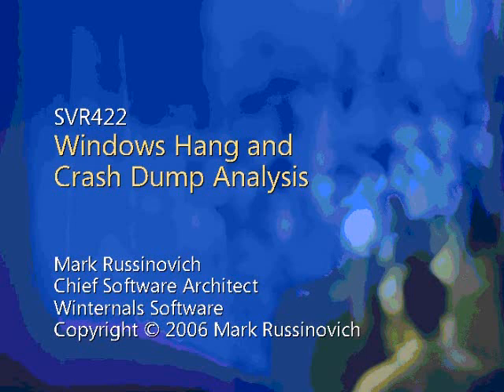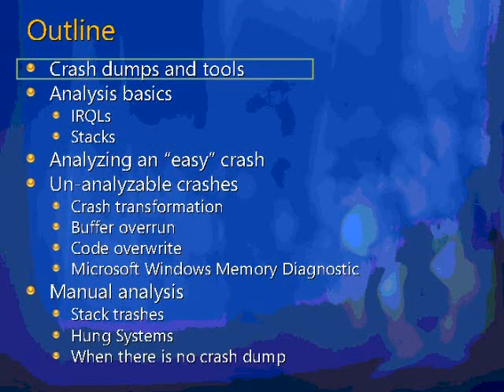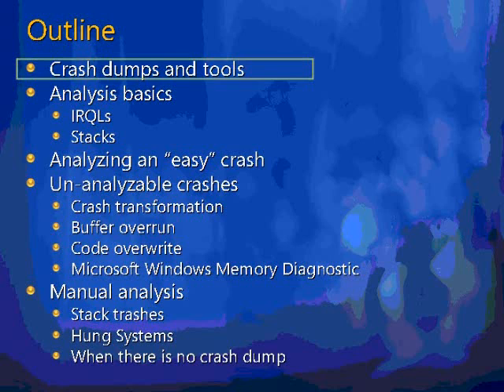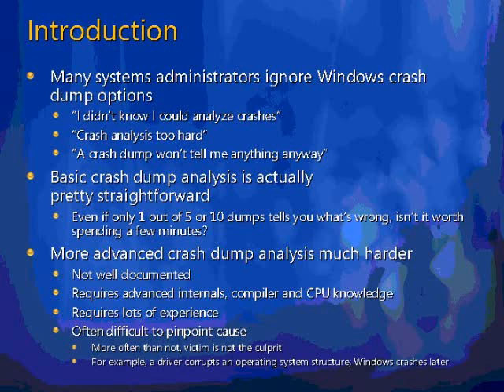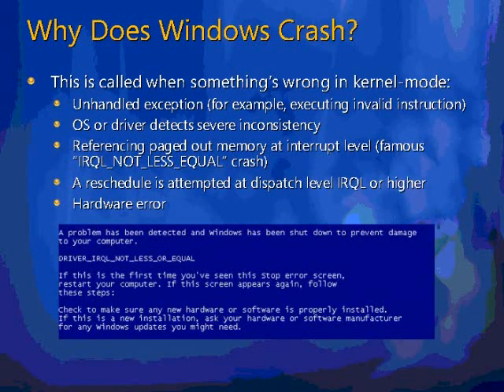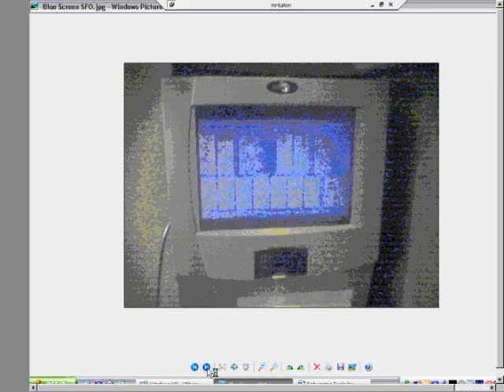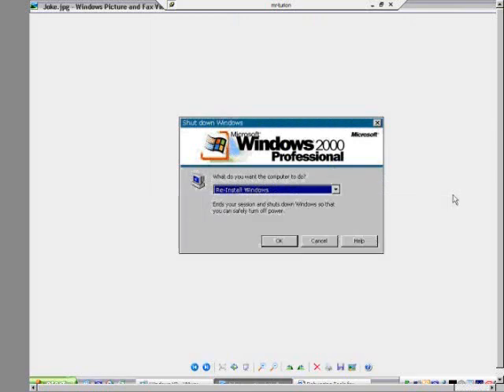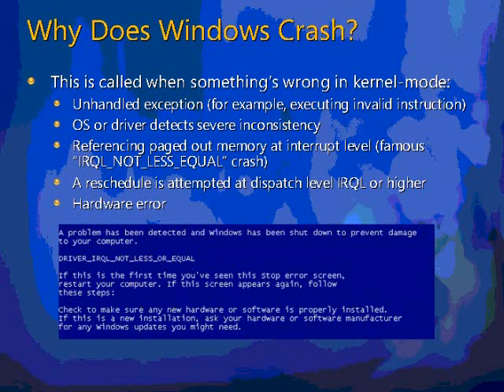Windows Hang and Crash Dump Analysis 1/9